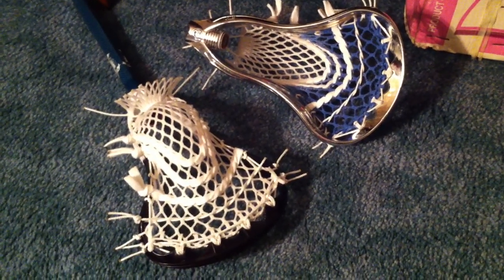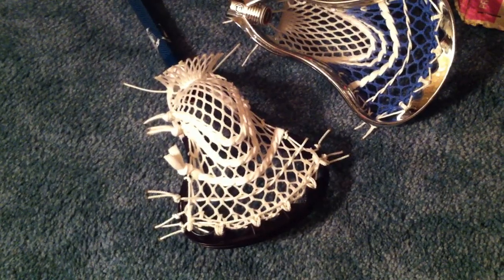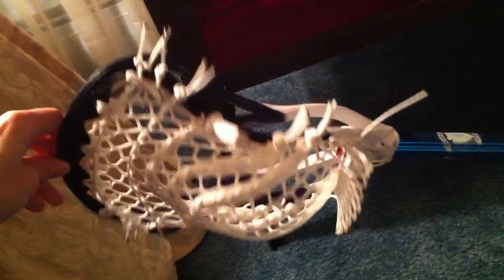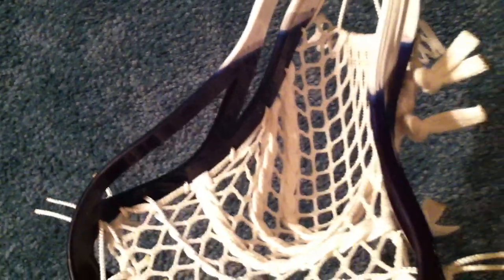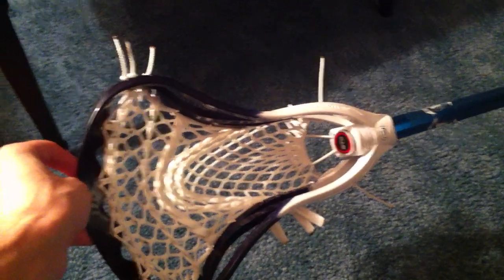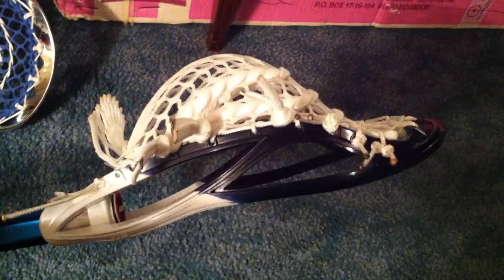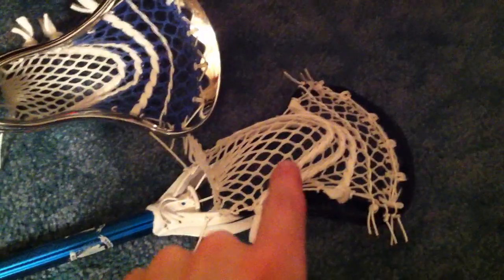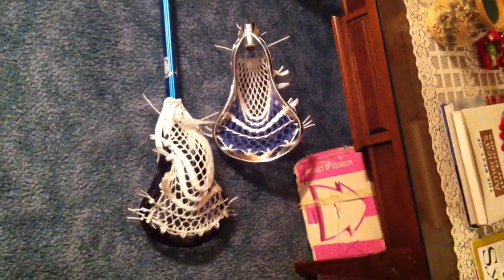STX Proton Power Black to White Fade w/ 20MM DMG MESH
This bad boy came out superb!  Throws nice just like the other with just a softer feel.
The 20MM SS Thin mesh I offer which is on this head is the same mesh used by East Coast Dyes, HOWEVER it has MY COATING, no flakes, Just Great Quality!